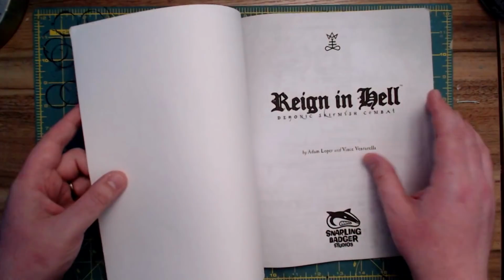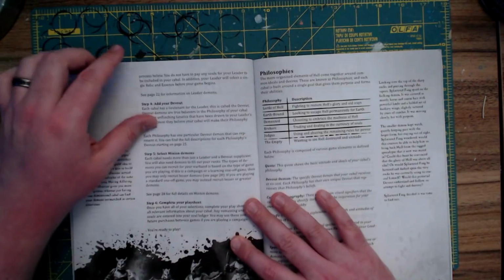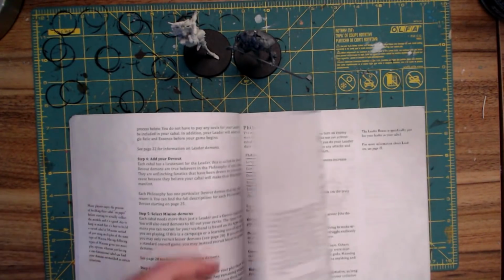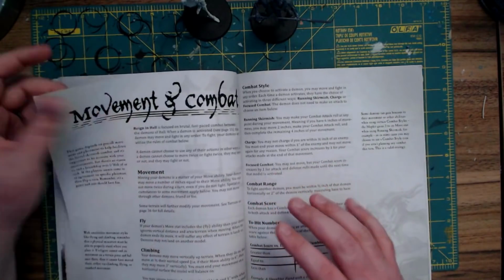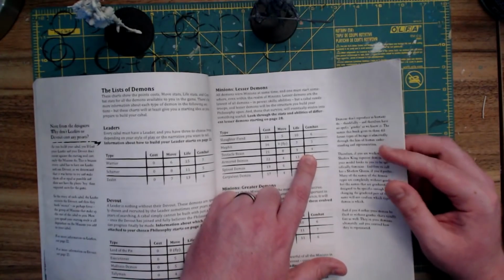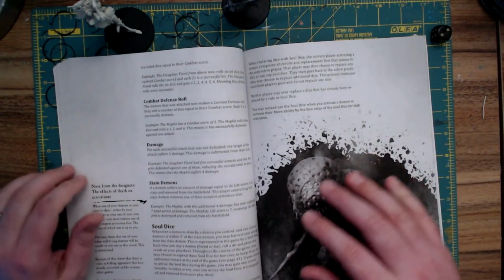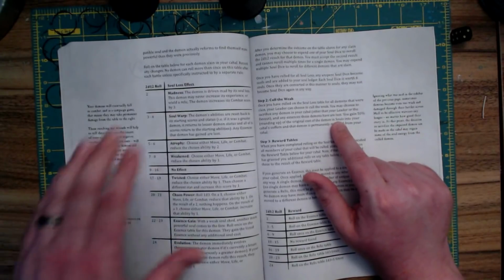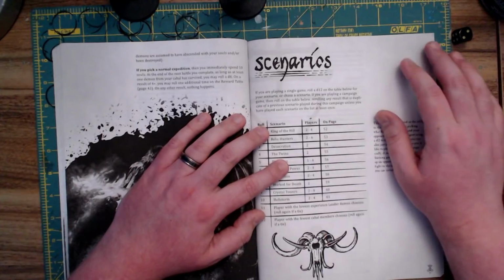Reign in Hell - How Skirmish Games SHOULD Be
Reign in Hell is a brutal skirmish wargame that features a deeply interesting campaign mode, and in this video we are gonna talk all about it!

Chapters:
Intro 00:00
Lore: 01:14
Core Rules: 06:55
Warband Building: 10:53
Move and Combat: 19:30
Terrain: 28:06
Campaign Play 30:30